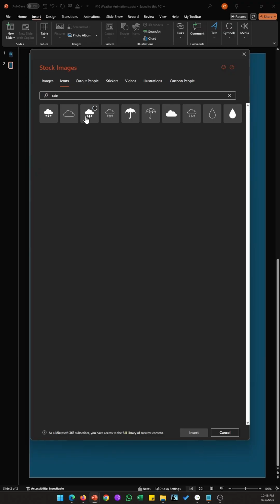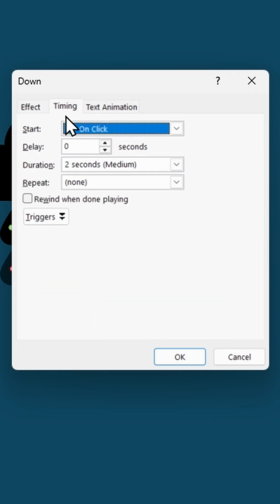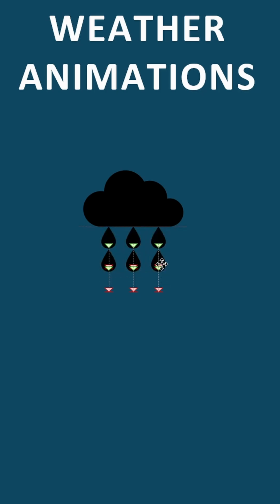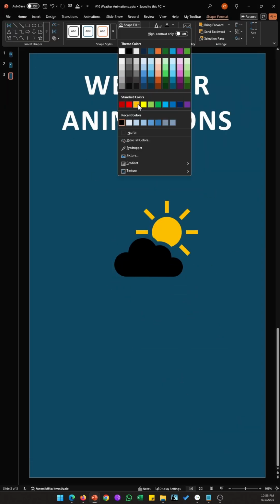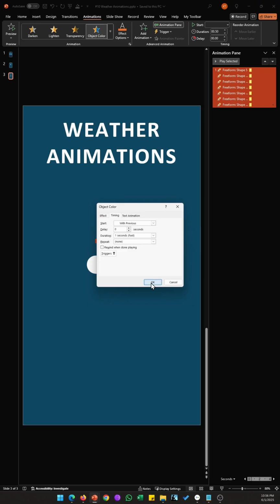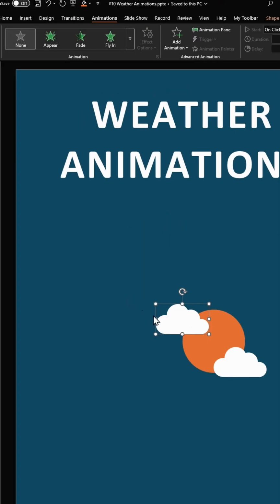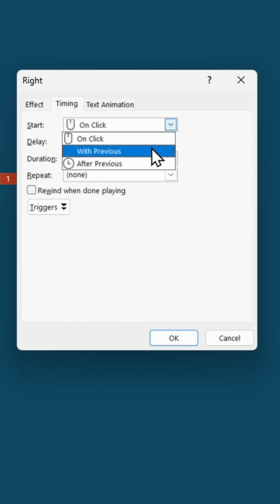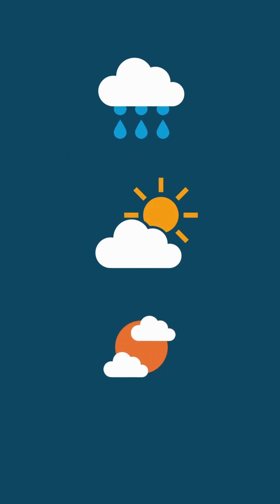Weather Animations Part 1 🌦️powerpointanimation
Create Weather micro animations in easy steps